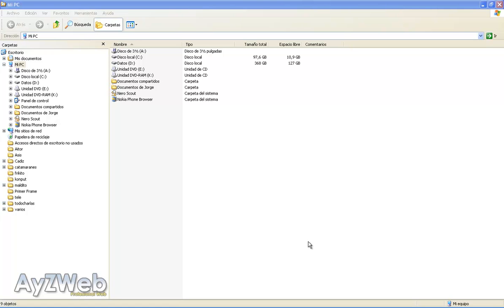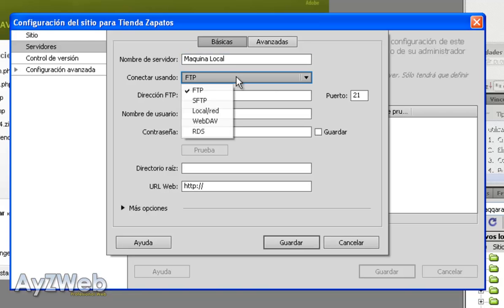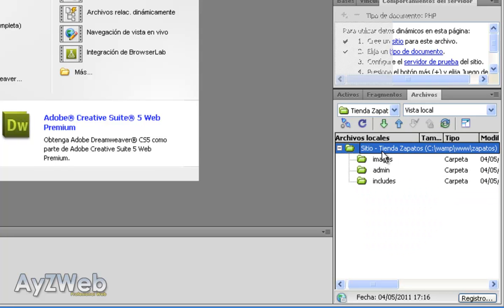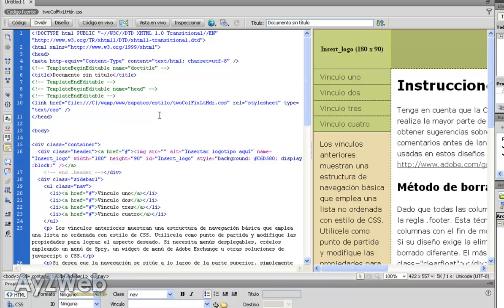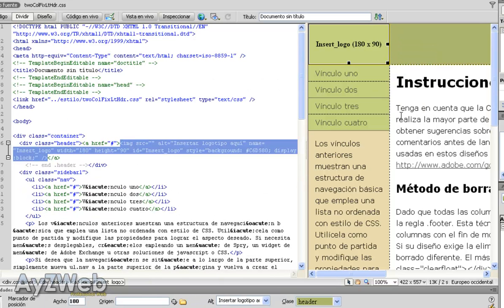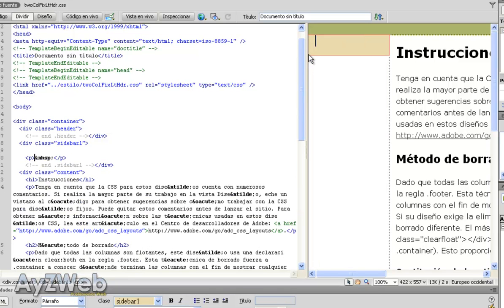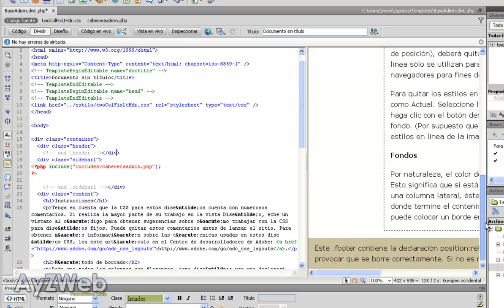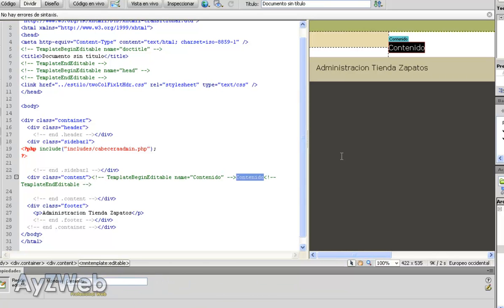How to make an online shop with Dreamweaver and PHP. Chapter 3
Chapter 3:
In ths chapter we start with the design of the adminitration design for our online shop, start handloing dreamweaver templates, include functions, etc...

The idea is going step by step, designing the database, creating the web from nothing, connections to the DB, the backend that will allow us to manage products, etc...